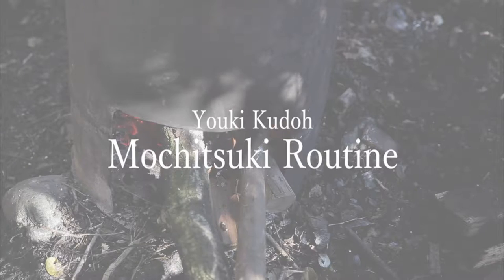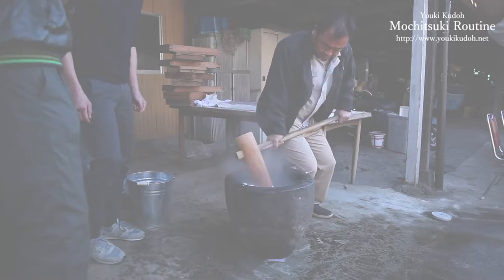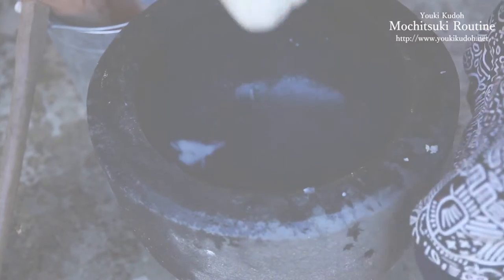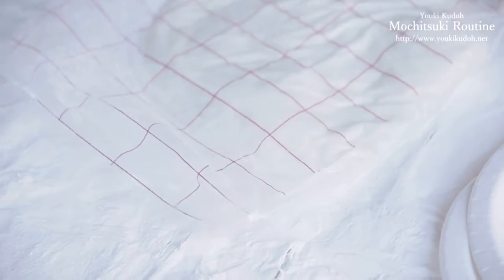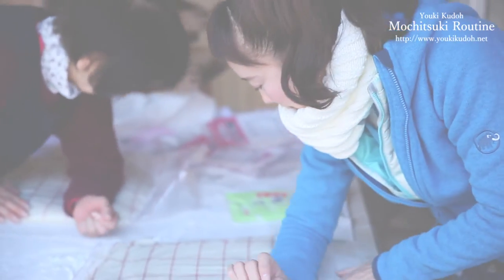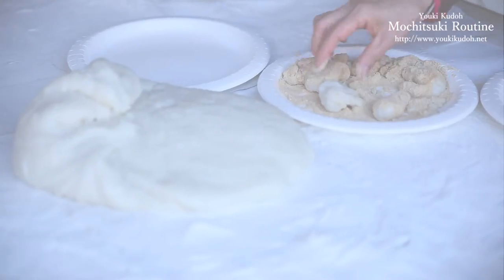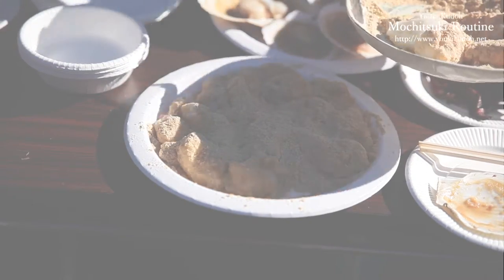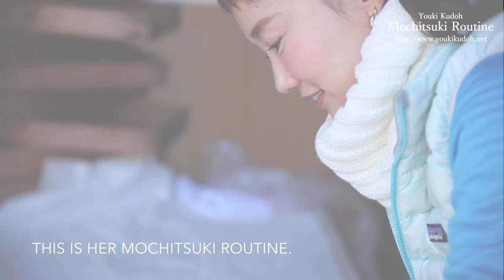Mochitsuki Routine / Youki Kudoh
Youki Kudoh

Direction by Naoki Numahata
Cinematography by Kiyomitsu Hachimine
Editing by Tablemagazines